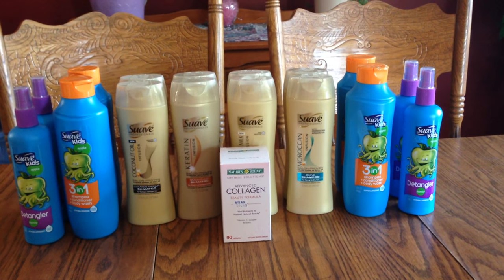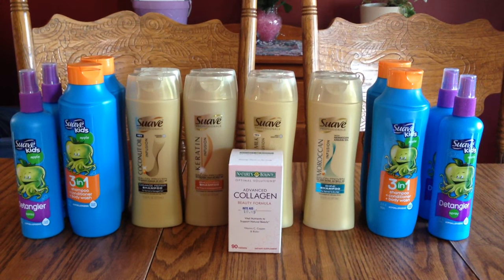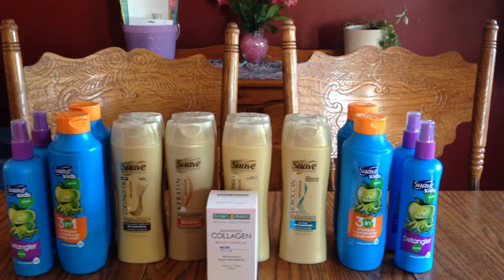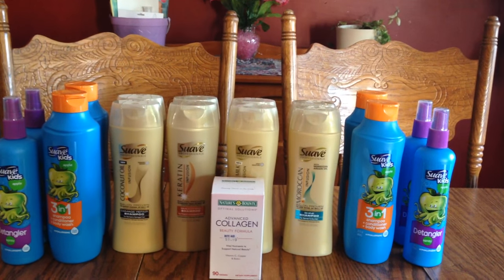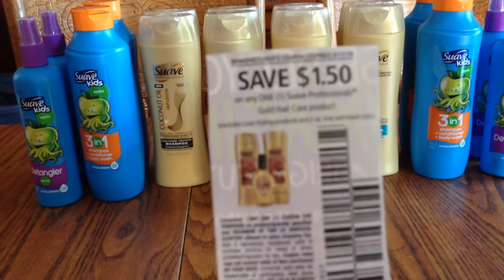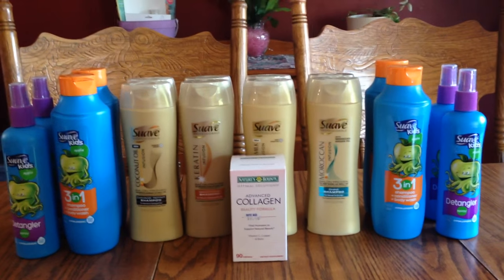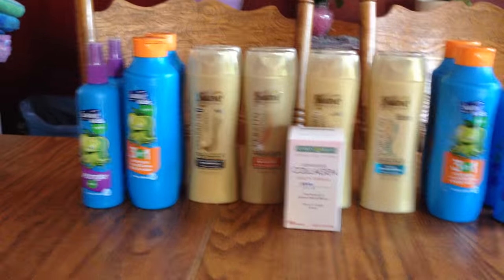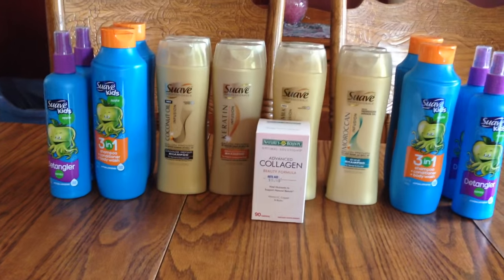Rite Aid Coupon Haul 5/31/2016